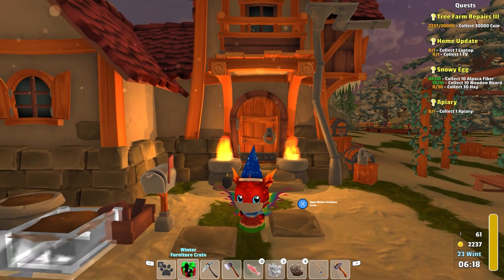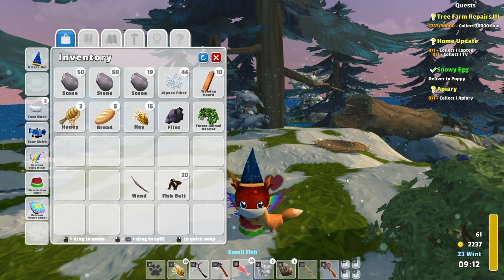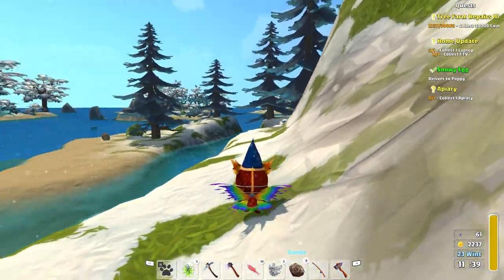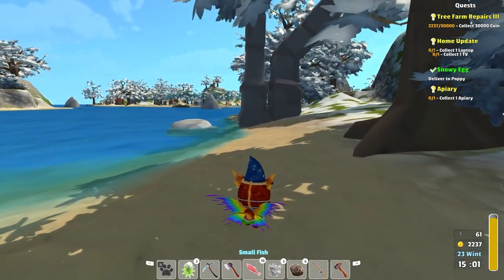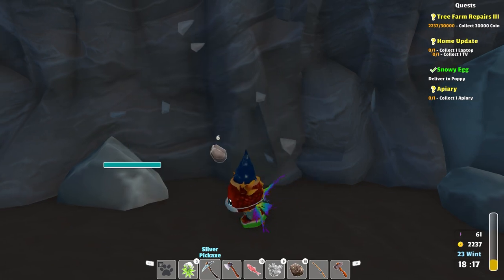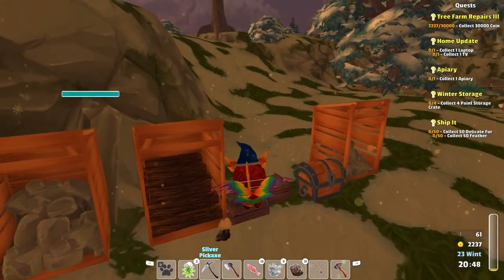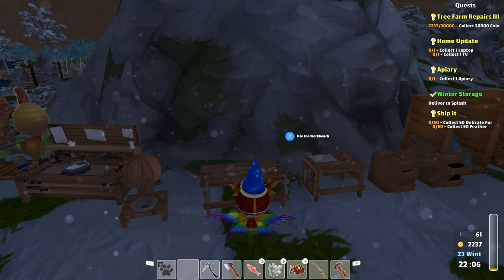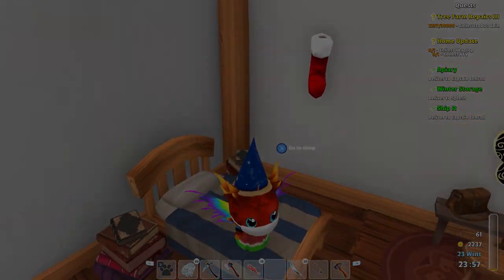Garden Paws - Let's Play Ep 223 - FOX & HATCHERY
We get some ores, tame another fox, and get ourselves a hatchery blueprint!